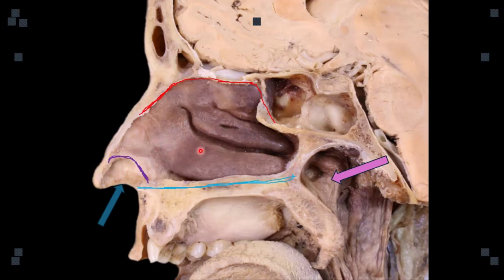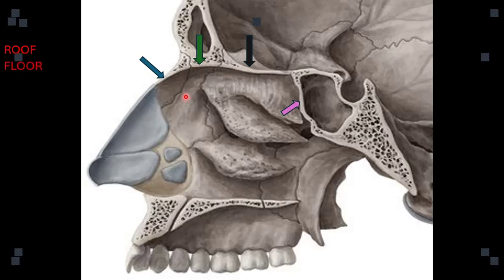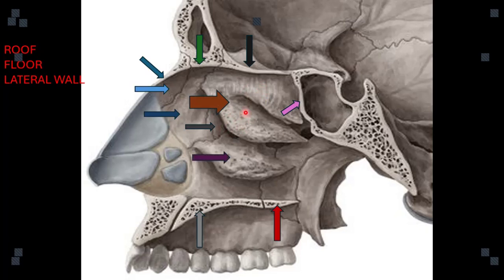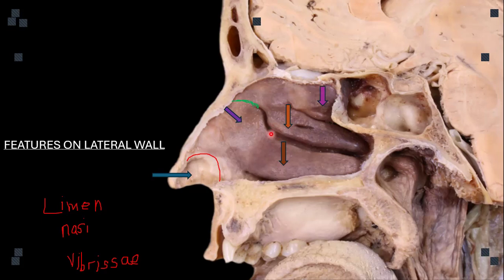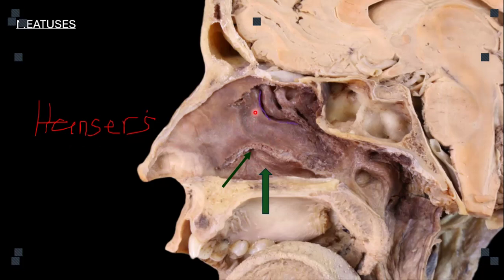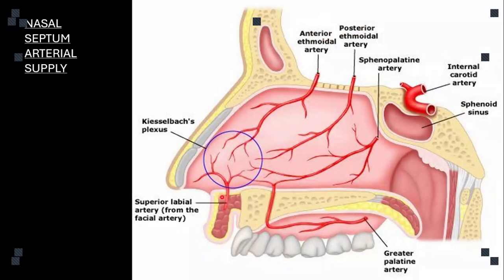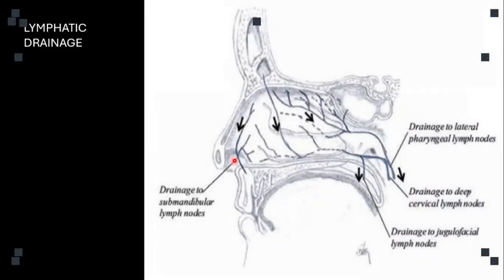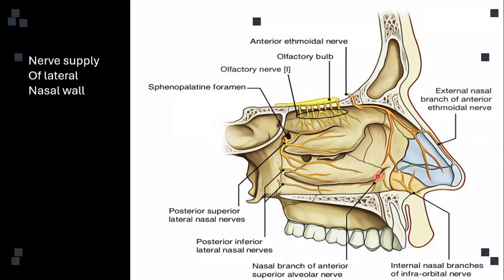ANATOMY OF THE NASAL CAVITY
BOUNDARIES
LATERAL WALL FEATURES
LYMPHATIC DRAINAGE
NERVE SUPPLY
VASCULAR SUPPLY